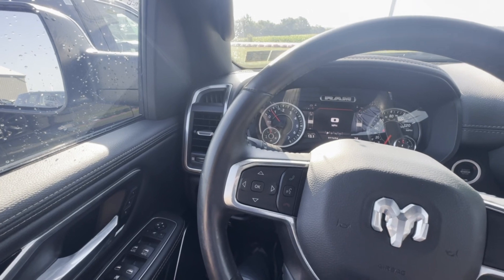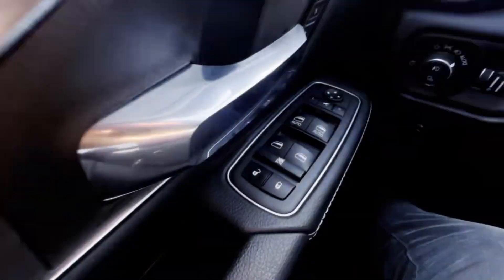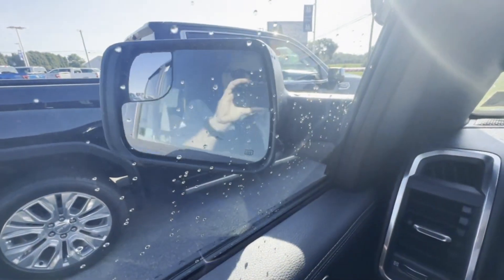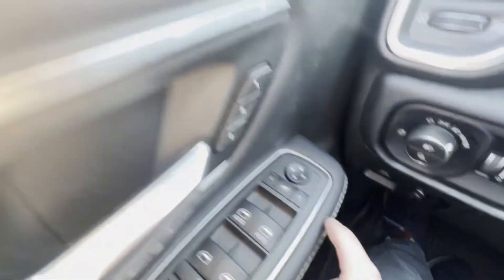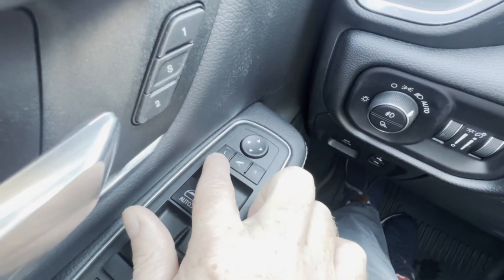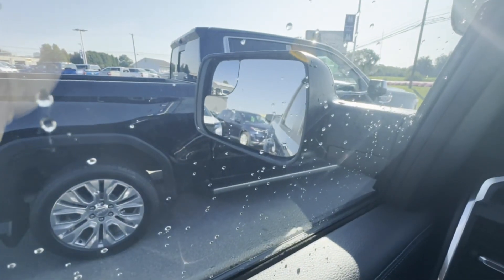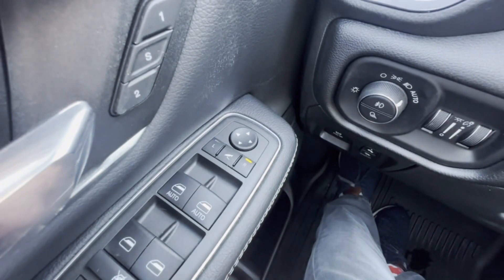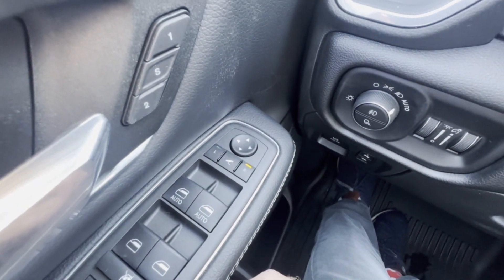How to adjust the side mirrors on a RAM 1500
In this video we go over how to adjust the side mirrors on a RAM 1500.

Twin  Pine
Serving:

Specializing in:
Category
Autos & Vehicles
License